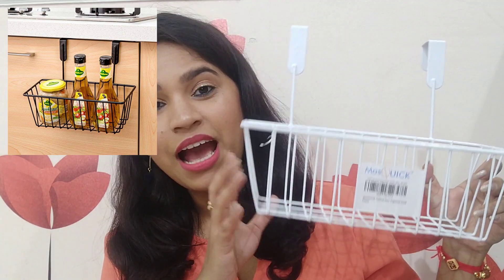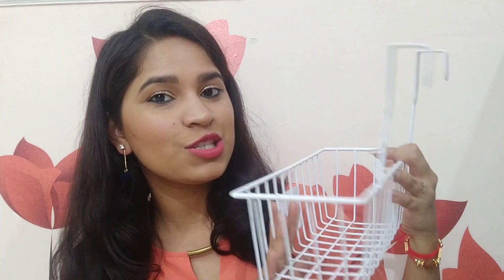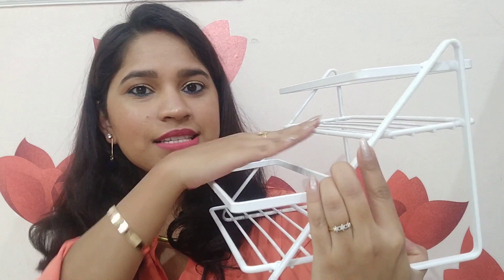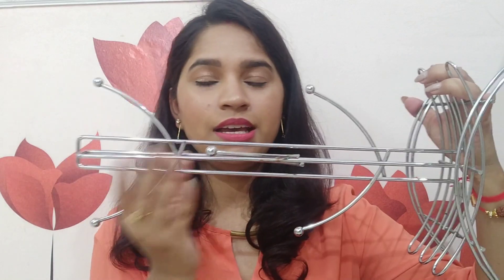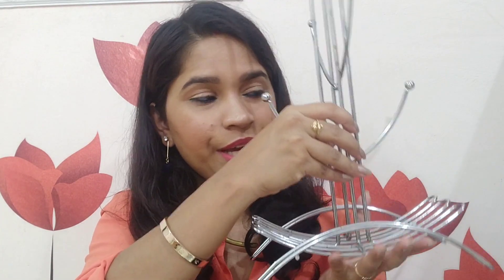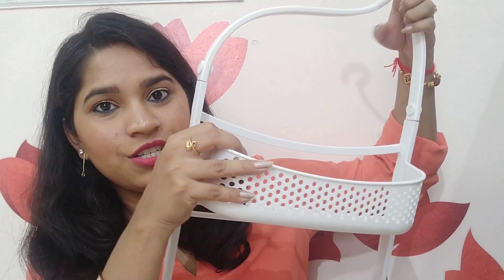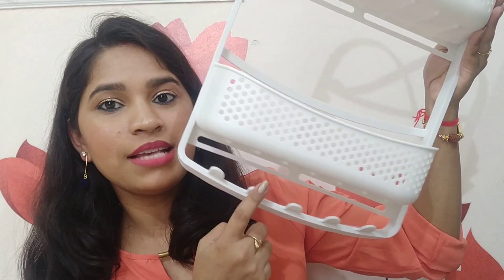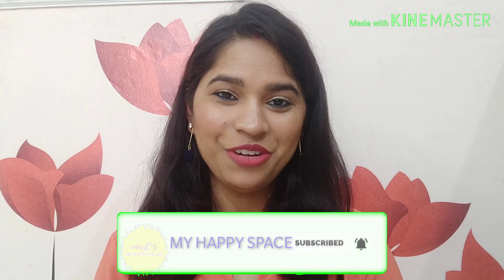AMAZON FREEDOM SALE HAUL | AFFORDABLE ORGANIZERS | ALL UNDER RS.700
Hey Guys,

I personally love watching Haul videos, thought you might also like it.

In this video I have shared the products that I got from Amazon during their "FREEDOM SALE".

All the products shown in this video are my Kitchen and Bathroom organizers.

All the products are affordable organizers and are under Rs.700

COMPARISON OF WET N WILD MATTE MAT PRIMER AND DEWY LUMINEUX PRIMER

PRODUCT LINKS:

 1. MosQuick®-Cabinet Door Organiser, Over Door Kitchen Cabinet Storage Basket Rack Holder Hanging Organiser

 2. TANISHA'S GALLERY™Kitchen Counter Shelves (White) Steel (2 Step Kitchen Spice Rack

 3. Floraware Plastic Refrigerator Storage Rack, Pack of 2, Multicolour

 4. Bridge2shopping Stainless Steel Cup Stand -12 Holders , Silver

 5. Inditradition Acrylic Makeup Organizer, 9 Hole, Clear

 6. AmazonBasics Shower Caddy with Adjustable Arms - White